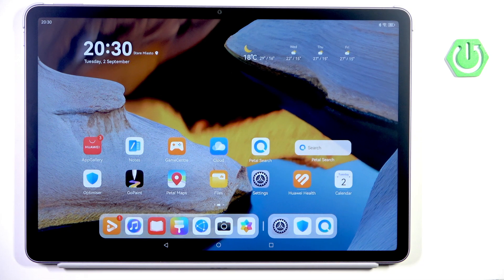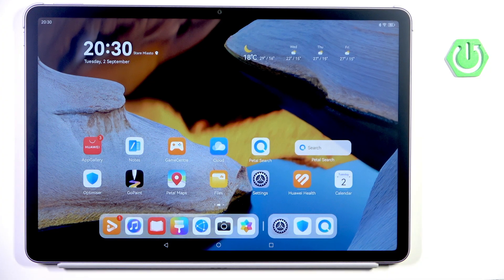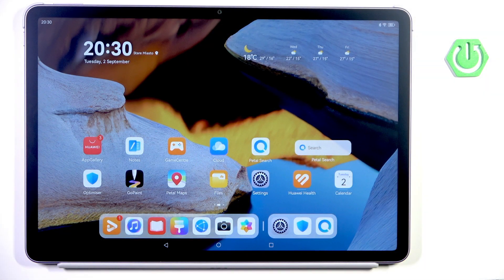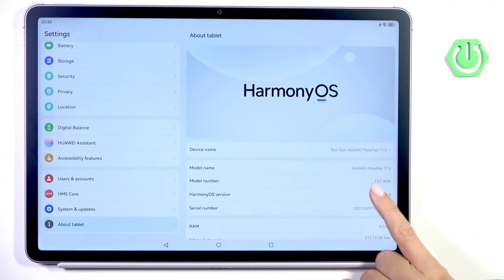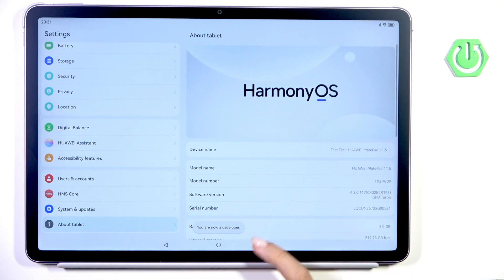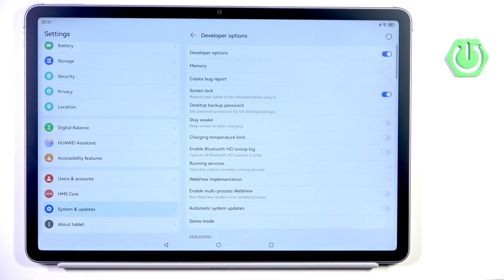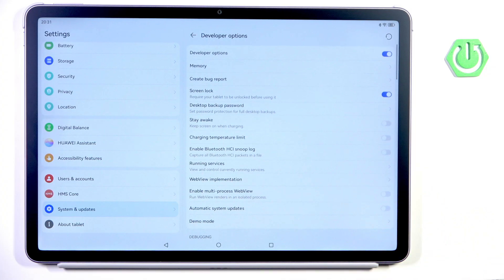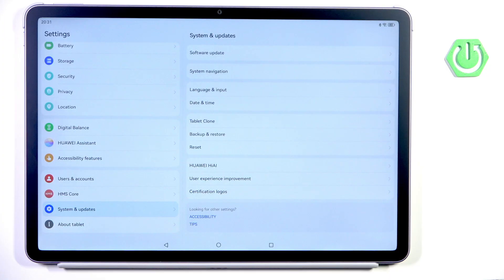HUAWEI MatePad 11.5 (2025) – How to Enable Developer Options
If you want to unlock advanced features and settings on your HUAWEI MatePad 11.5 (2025), enabling Developer Options is the way to go. In this video, we show you step-by-step how to activate Developer Options on the MatePad 11.5 running HarmonyOS. You’ll learn how to access the hidden developer menu, use the available tools, and turn off Developer Options when you no longer need them. This guide is perfect for anyone looking to customize their tablet, enable USB debugging, or explore more technical settings on their HUAWEI MatePad 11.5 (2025).

How to enable Developer Options on HUAWEI MatePad 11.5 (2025)?
How to find Developer Options in HUAWEI MatePad 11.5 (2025)?
How to turn off Developer Options on HUAWEI MatePad 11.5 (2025)?

0:00 Introduction
0:08 Open Settings and About Tablet
0:15 Tap HarmonyOS Version 7 Times
0:23 Enter PIN Code to Confirm
0:32 Access Developer Options in System & Updates
0:38 How to Use and Disable Developer Options
0:48 Hide Developer Options
0:52 Outro